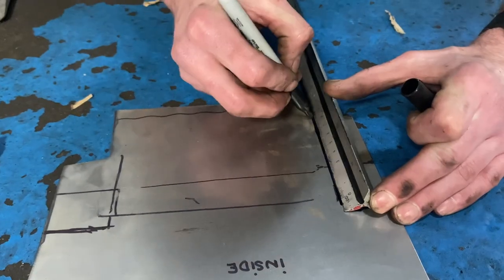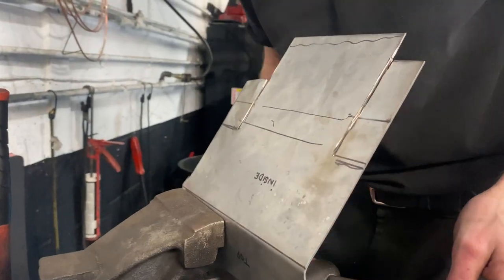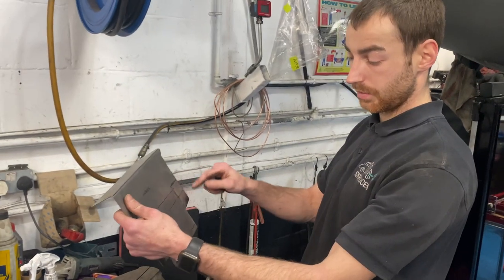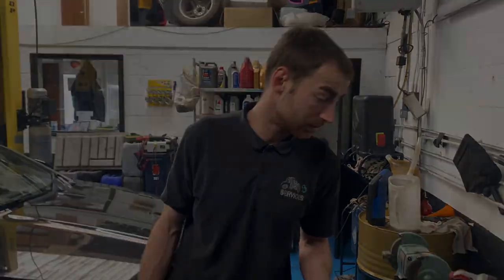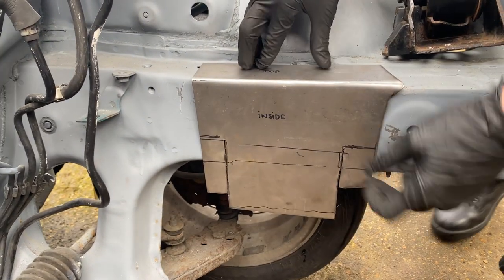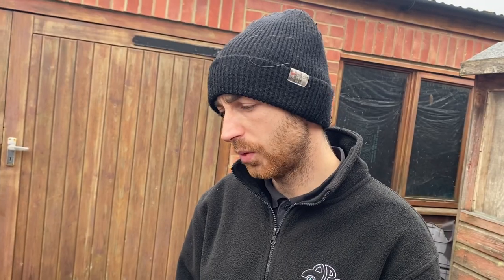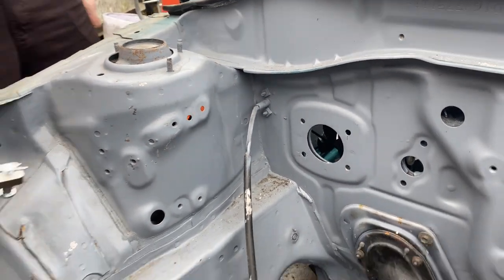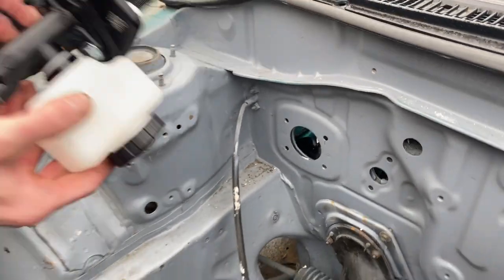Starlet (Engine Swap Series Ep4) Making engine mounting plate & planning for captive nuts & welding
Finally some more progress and updates on Starlet, we have already filmed the footage of welding the metal plate in. I'm just currently editing through that and also have another surprise video to edit after that. so hopefully a more steady stream of content. I'm sorry things have been slow, I had/have some life issues I'm getting through but I refuse to give up this dream I started.. I'm still new to all this: Editing/making videos, Youtube, Modifying Cars/Mechanics, Vlogging. I have never done anything like this before, So it's taking a while to pick up momentum as I am/we are learning on the way.
I Cannot thank everyone that supports me enough, especially Doug who features on this channel a lot helping me with the complicated heavy thinking stuff and experience.
I can't wait to show you all a finished project and a unique car by the end of it all.